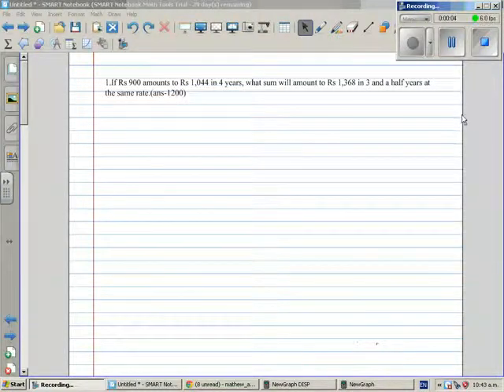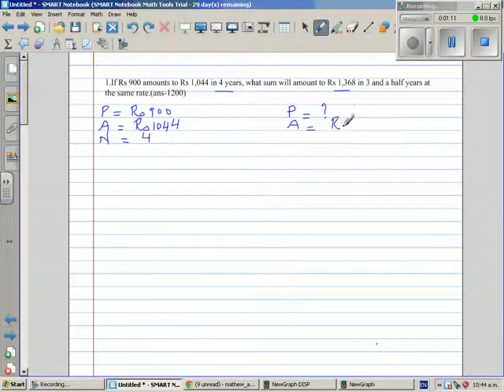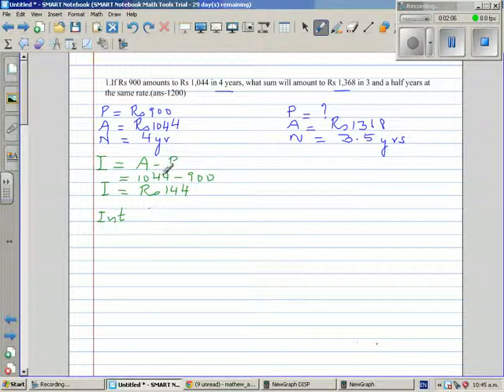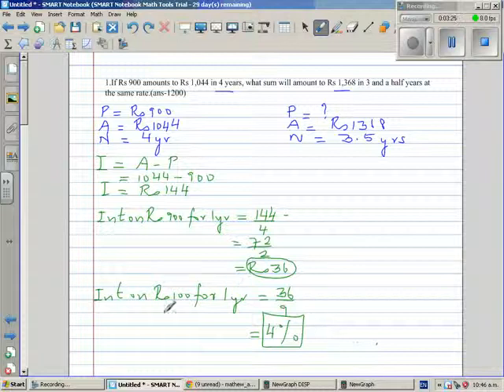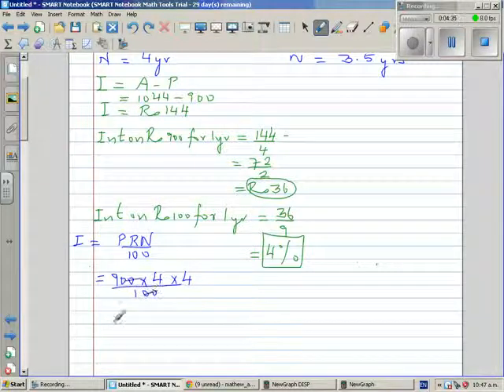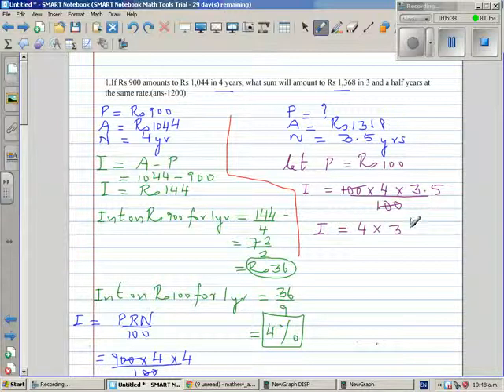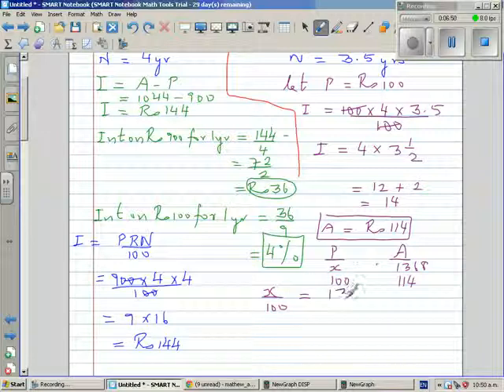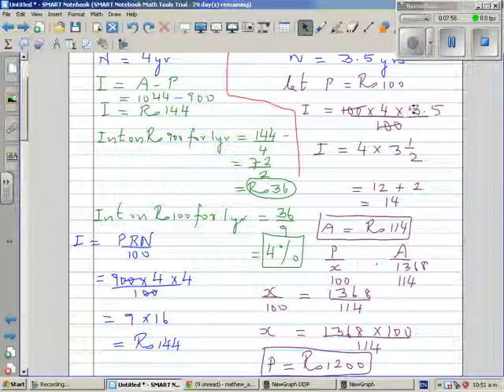Finding the Principal in a simple interest problem